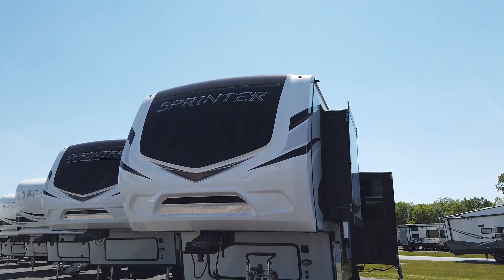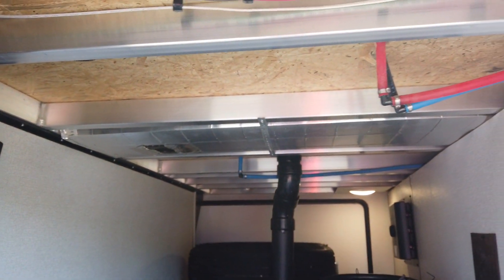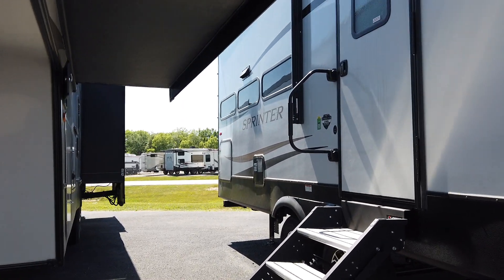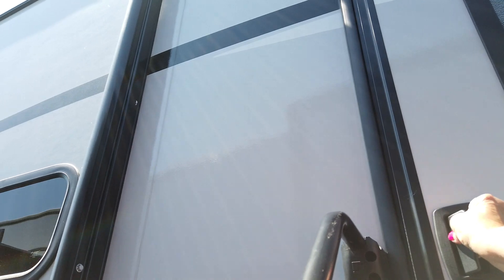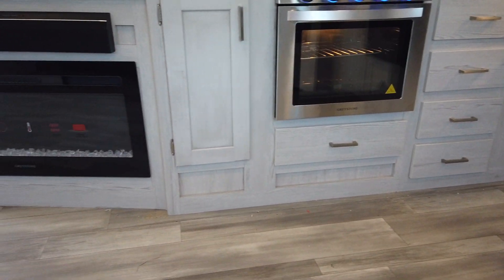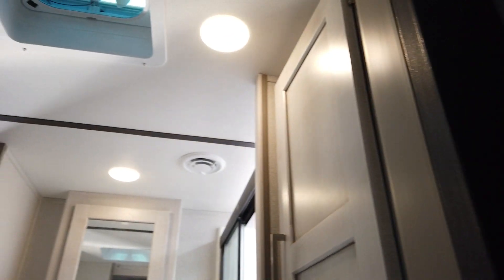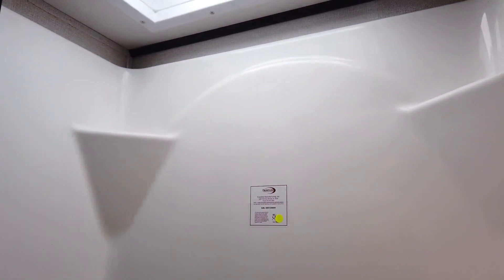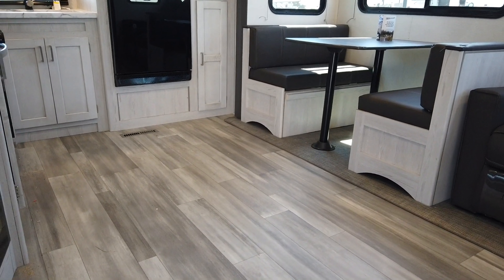2022 Keystone Sprinter 25ML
Walk through presented by Adonica Porter-Hillery.